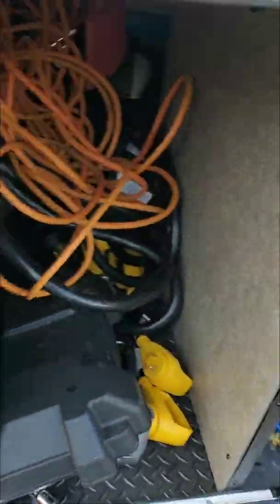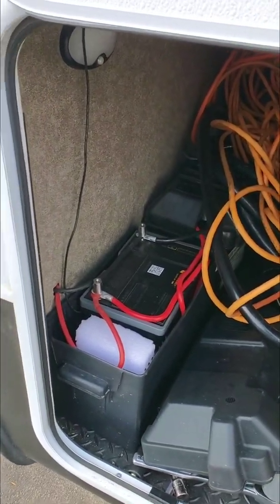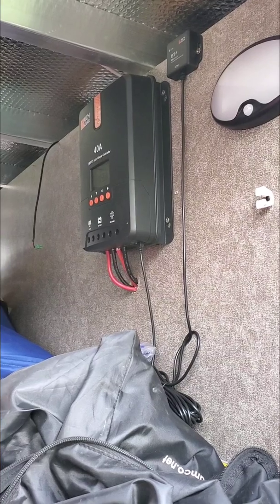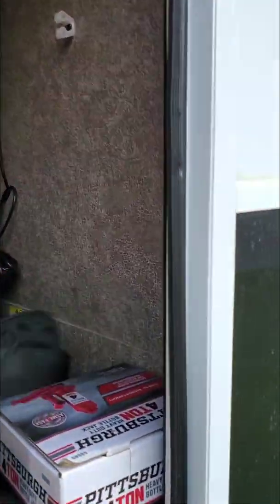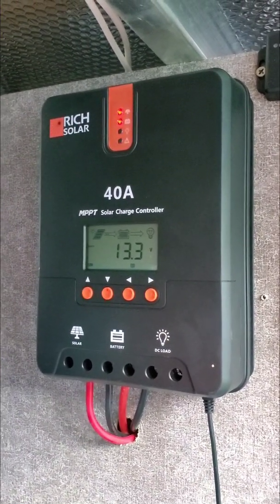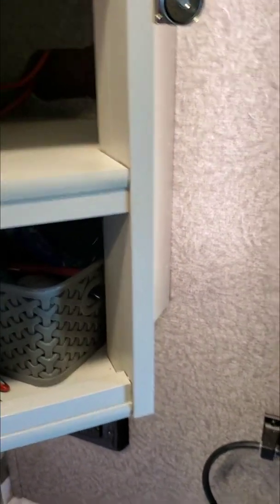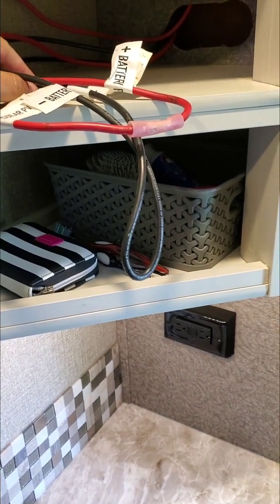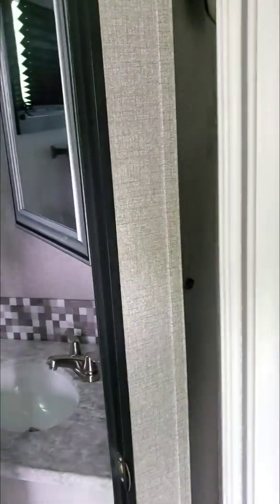Rich Solar 400w solar installation recap on solar prepped Jayco Eagle ht 284bhok RV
here is a recap of the rich solar 400 watt system with mppt charge controller we installed on our 2021 jayco eagle ht 284bhok.  We also converted to 2 lion energy ut-1300 lithium batteries.